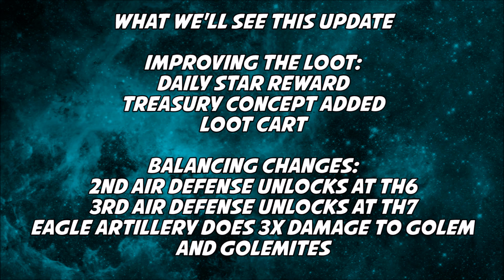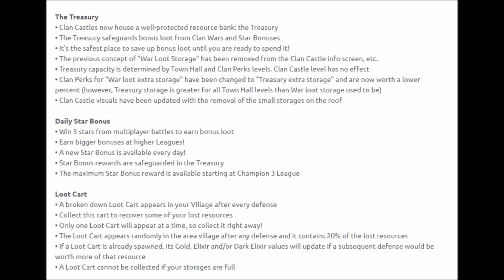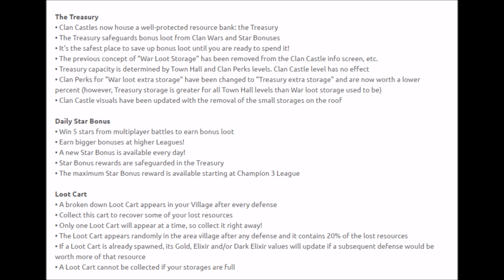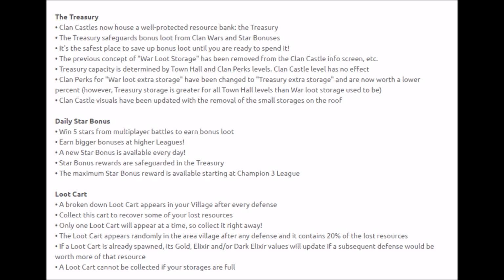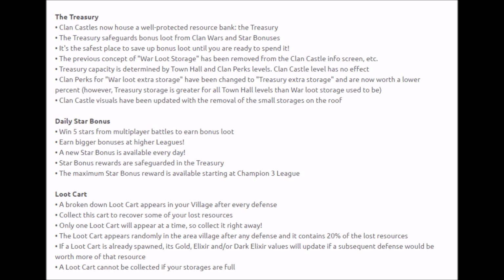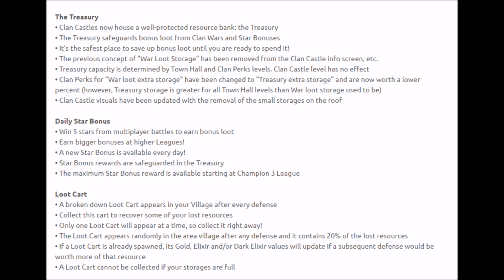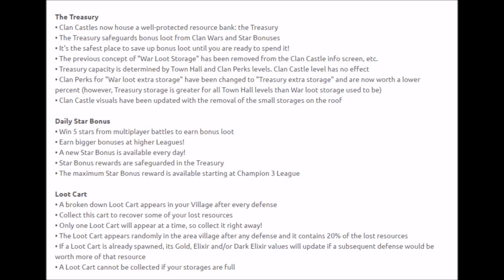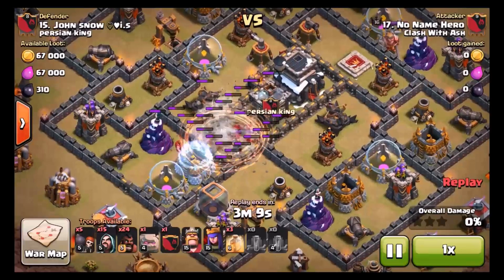Clash Of Clans | TREASURY UPDATE & BALANCE CHANGES OVERVIEW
Hey Clashers! Today I'm happy to bring you some news on the update that is coming soon in Clash Of Clans. We'll discuss WHAT it is and HOW it may change the way we play the game (hopefully for the better!). We'll also go over the balancing changes to air defense unlocks and Eagle Artillery. What do you think? Will it be enough???

- Travis (Clash With Wick on YouTube)
- Ty (Thanos from SAC Kings Elite)
- Daddy War Bucks Clan
- Joel Young
- Jo from Paradox Clan
- Shane Killingsworth
- The Slim Fool
- Paul Taber
- Dimi Tragakis

Social Media-